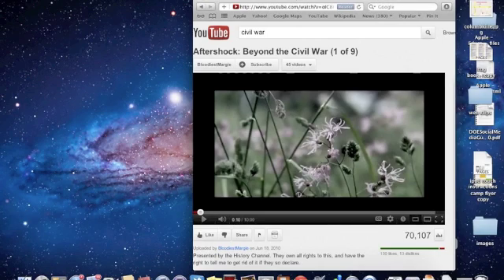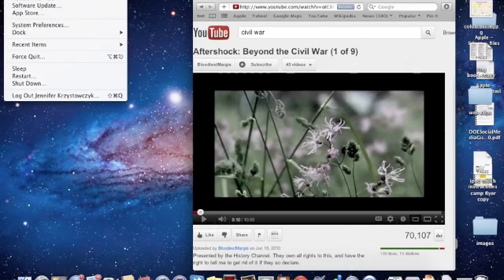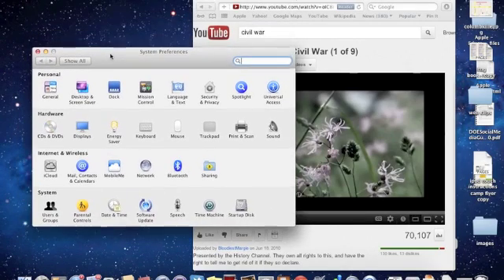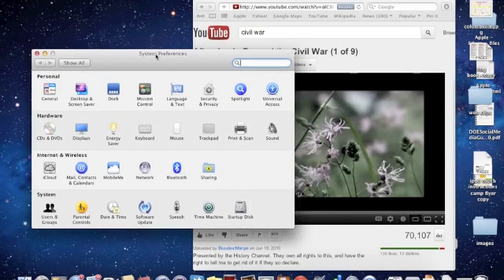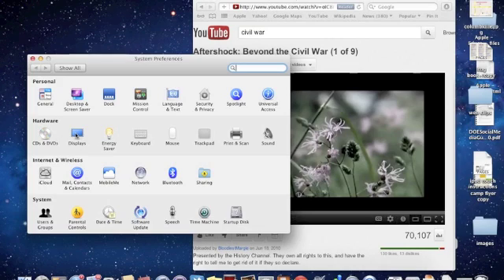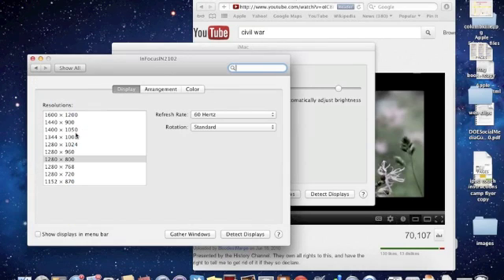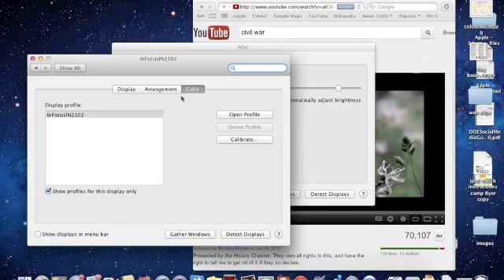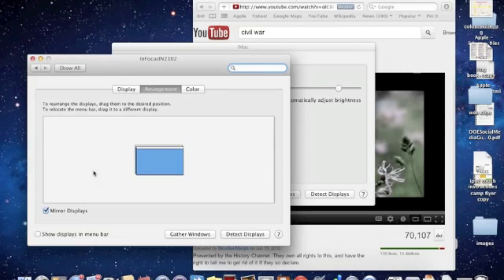Mirroring Options for your Macbook Pro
This is a tutorial showing you how to show your students a video and continue using your macbook pro for other work.